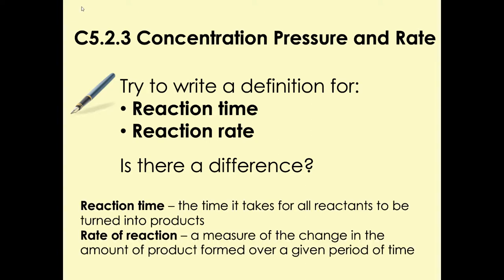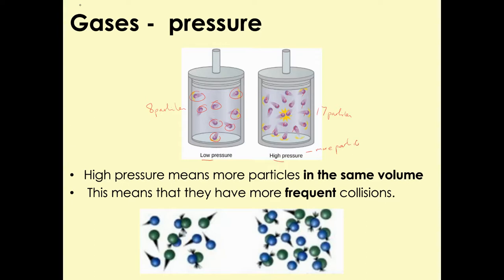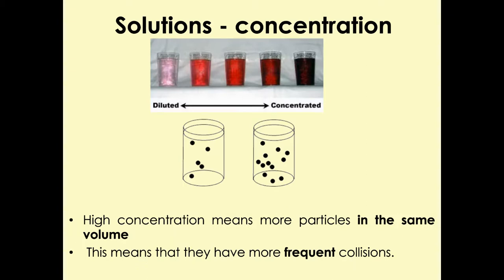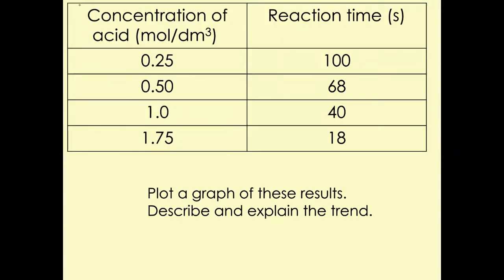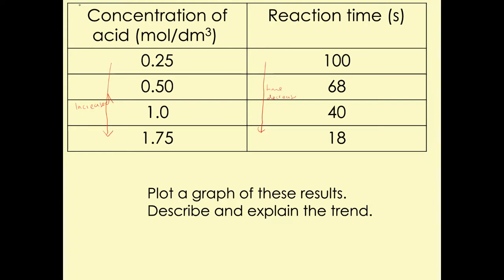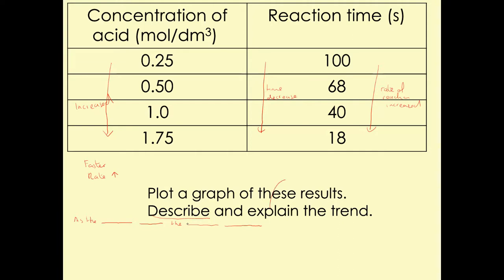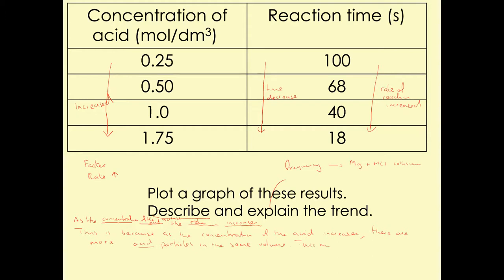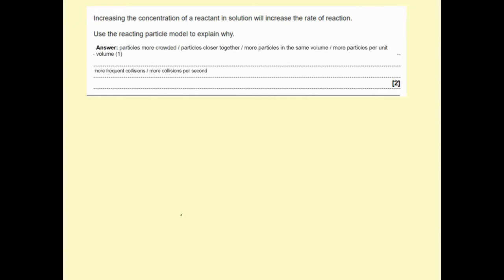C5 2 3 Concentration, Pressure and Rate